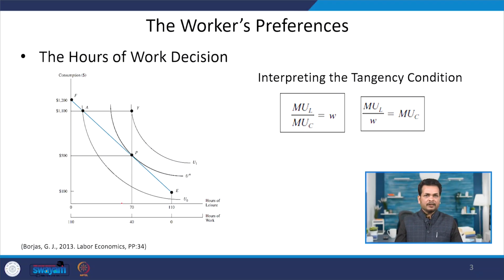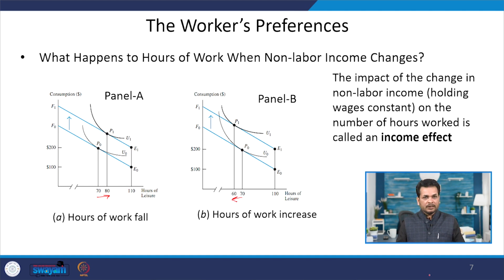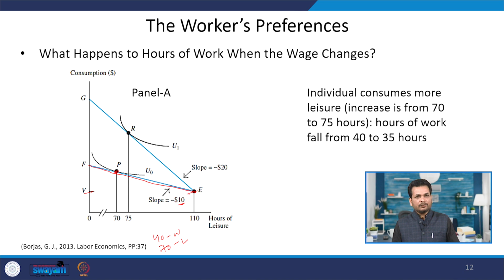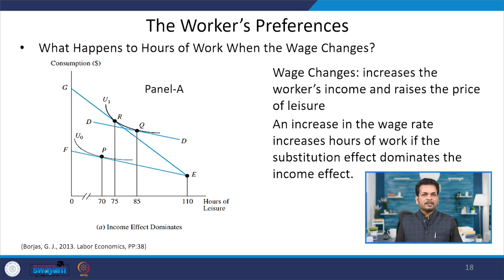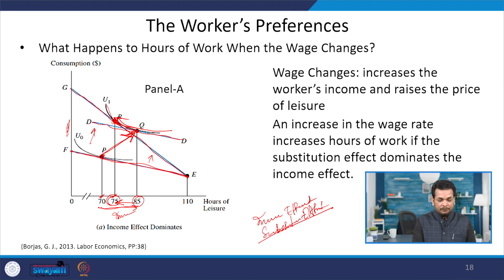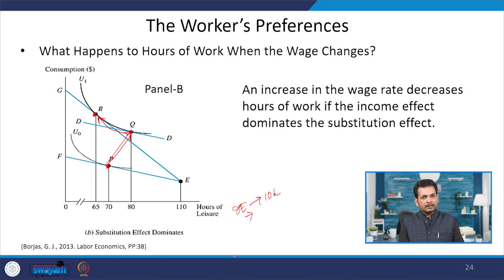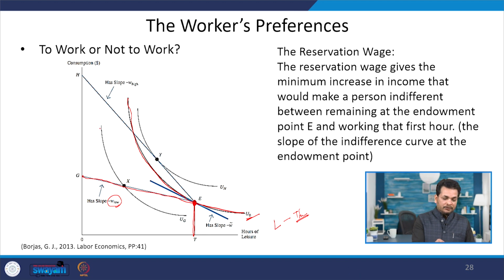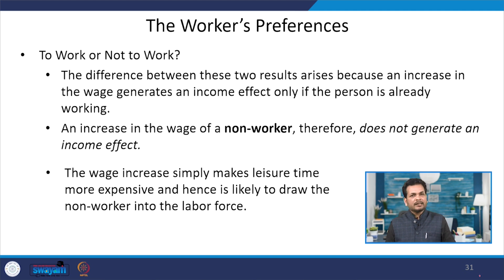Lecture 06: Labour Supply - II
This lecture delves into the dynamics of labour supply, focusing on how changes in non-labour income and wage rates affect individuals' work hours. It then decomposes the above changes into income and substitution effects, examining how these economic concepts influence the decision-making process regarding work and leisure. The lecture further discusses the conditions under which individuals enter the labour market, emphasizing the role of reservation wages and the factors that motivate labour force participation.